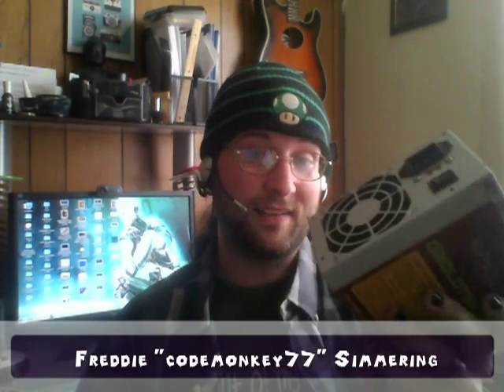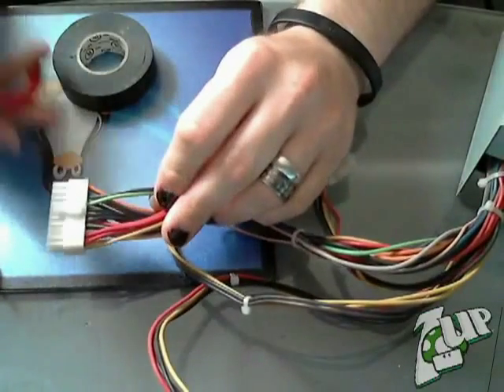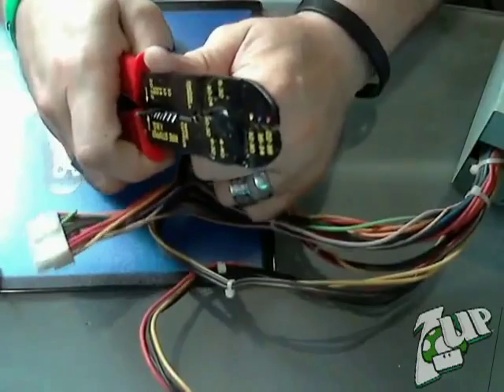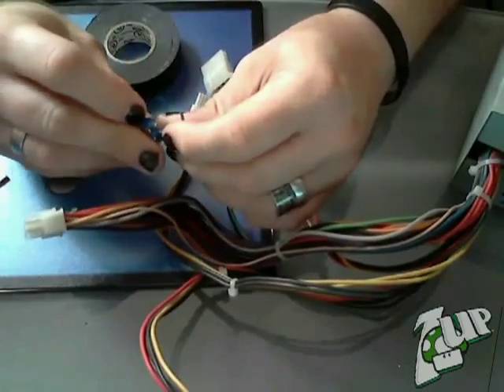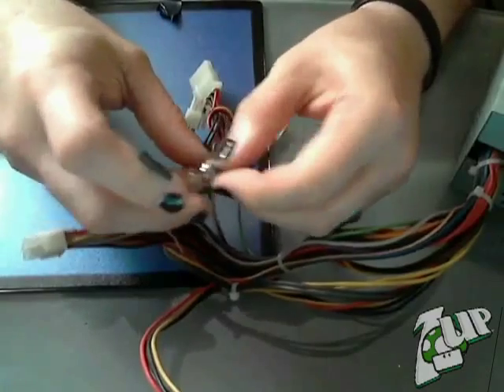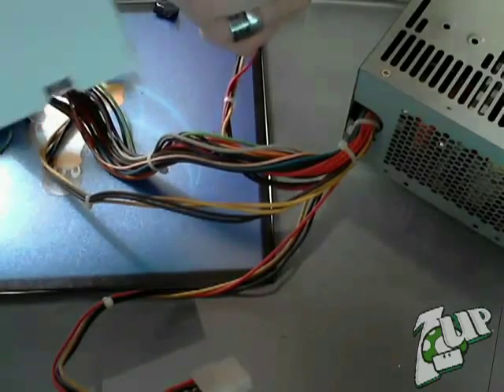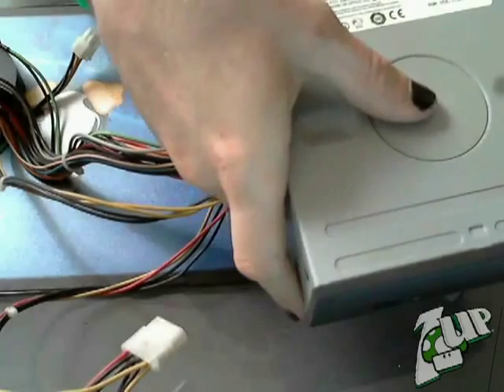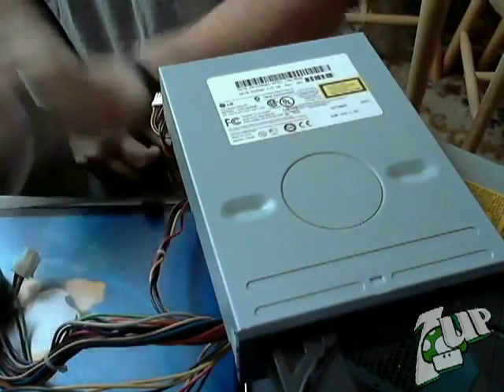1UP: Episode 4 - How to Add a Toggle Switch to a Power Supply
In Episode 4, I show you how to add a toggle switch to a pc power supply in order to turn it on for use in testing and other projects.